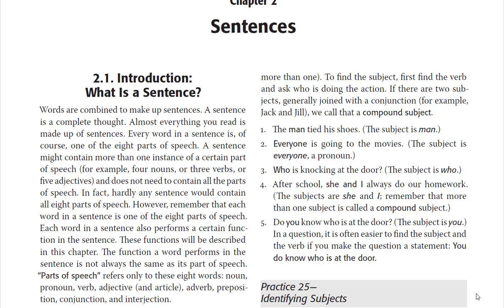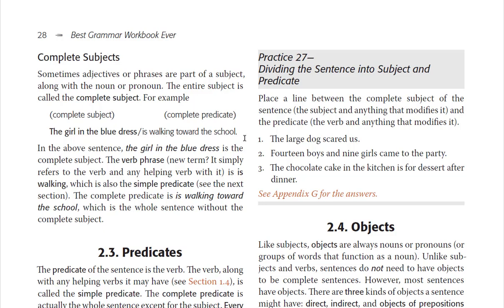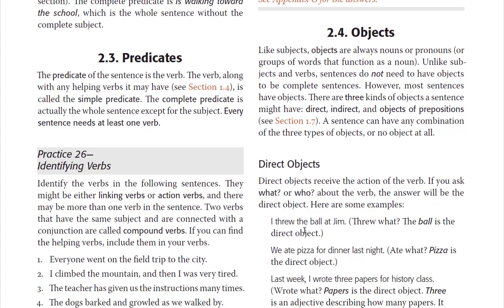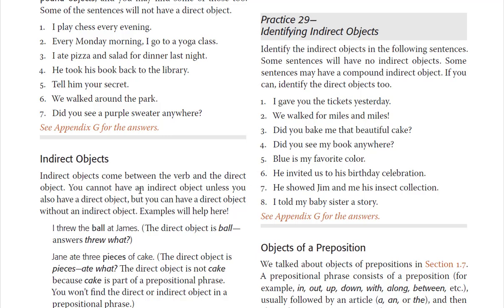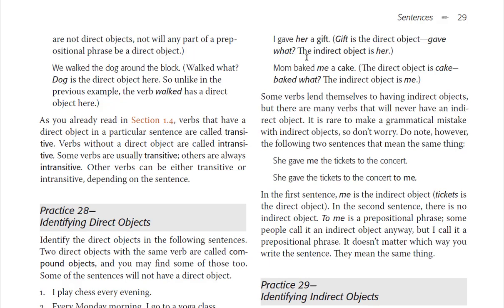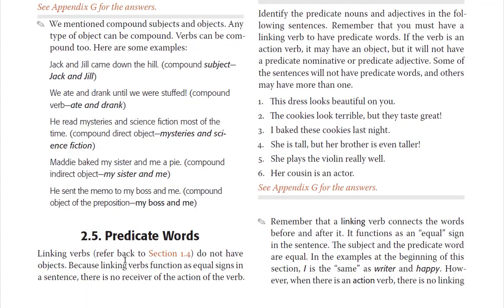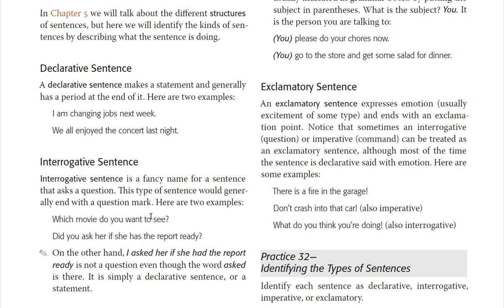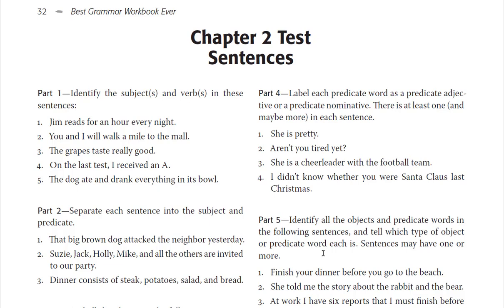Chapter 2: Sentences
This video goes over Sentences from the Arlene Miller Best Grammar Book Ever Workbook.